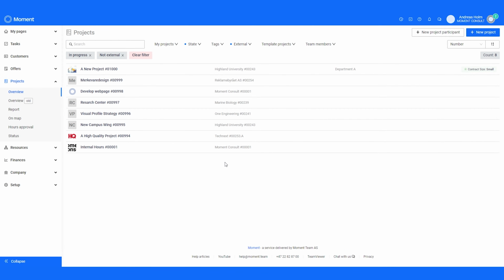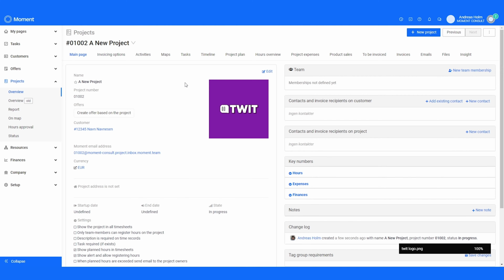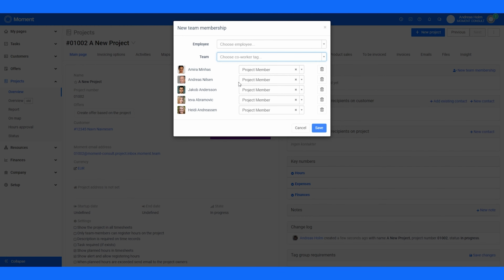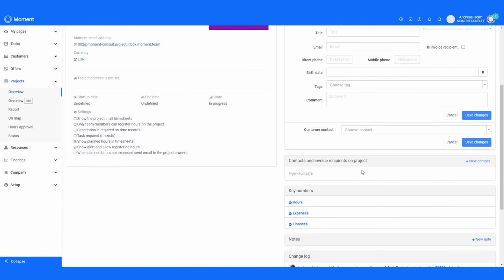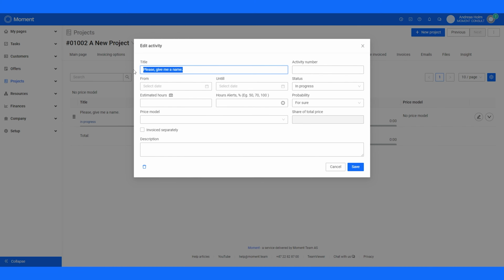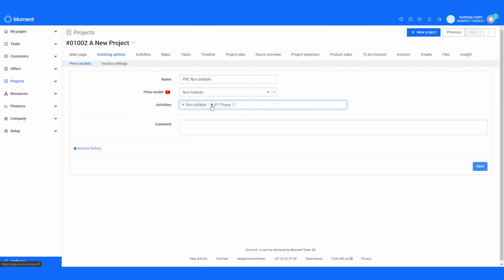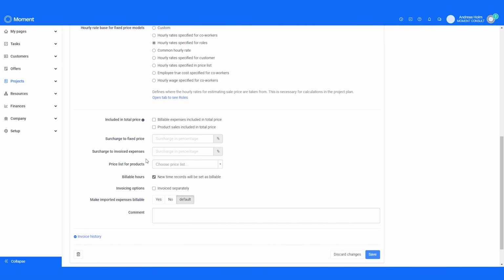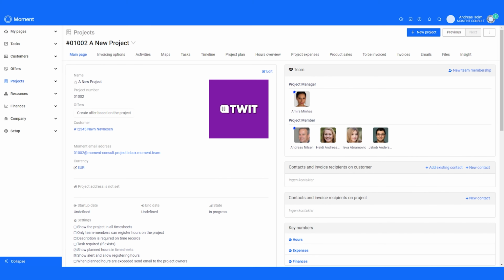Introduction to projects in Moment